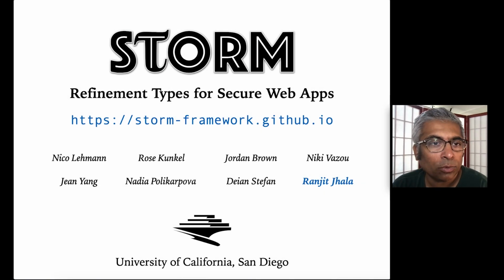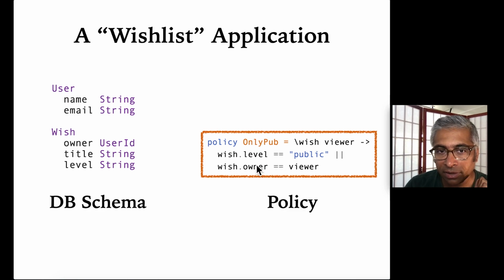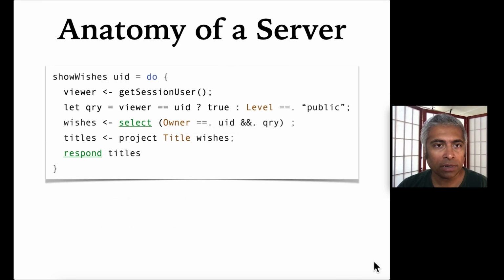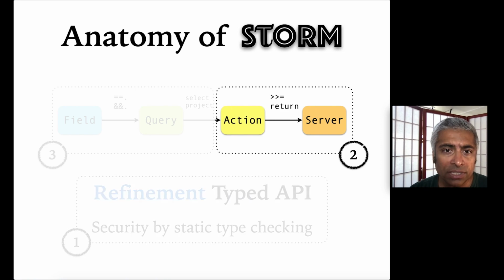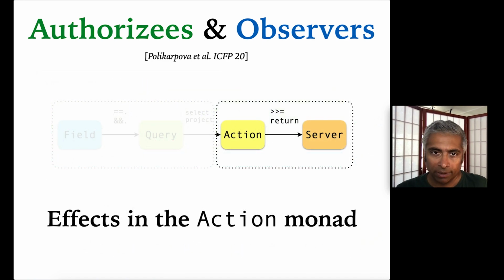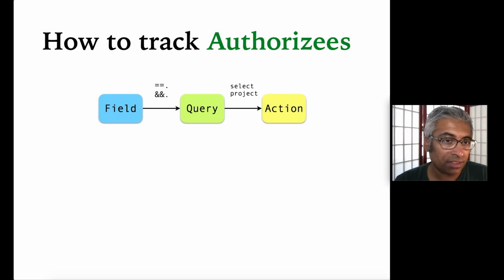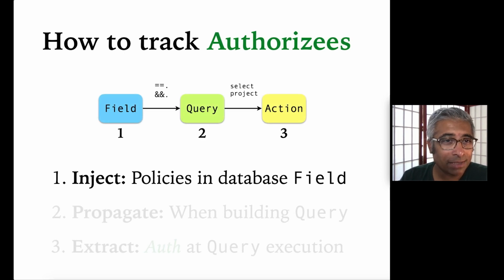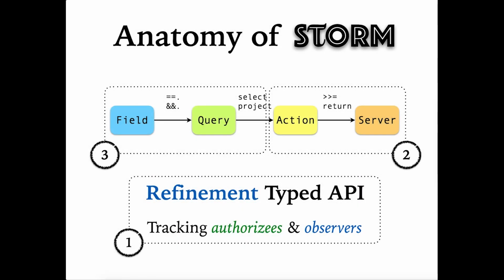HIW 2021 - Securing Web-Applications with A Refinement Typed ORM